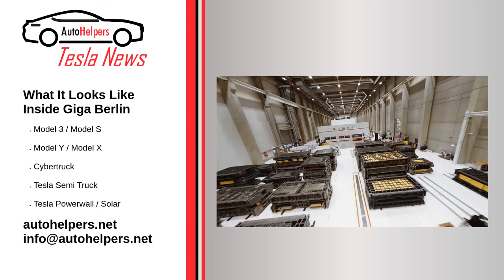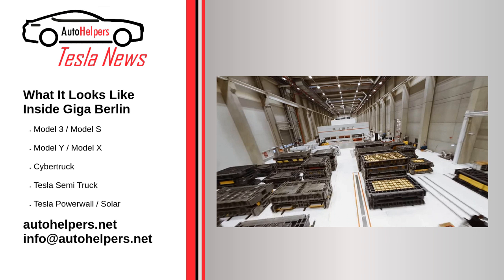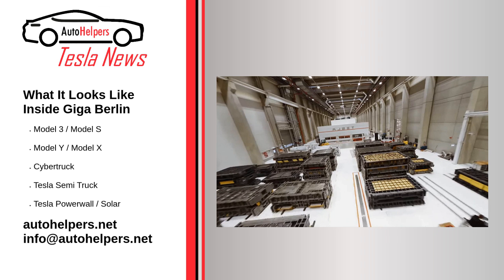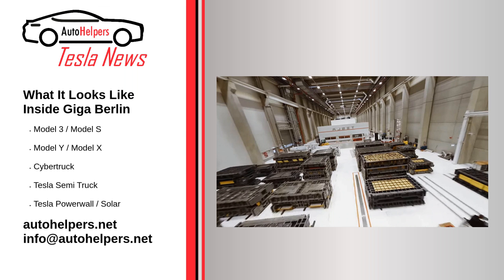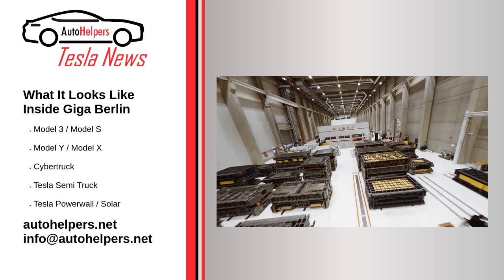What It Looks Like Inside Giga Berlin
With all the hype surrounding Cyber Rodeo, you might've missed this amazing 3-minute mini documentary that looks like it's straight from the mind of Elon Musk. Tesla released a really cool clip of Giga Berlin which shows us some wild drone footage of Germany's newest automotive factory behemoth.

Source: Re-posted and Summarized from Iqtidar Ali at evannex.

My Take: Looks super cool.